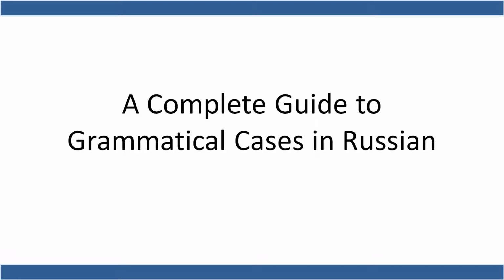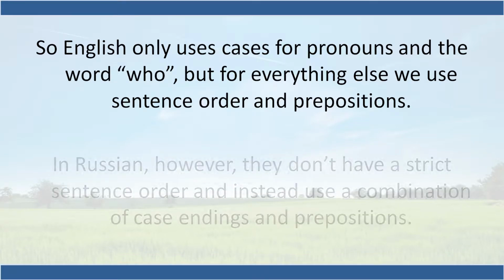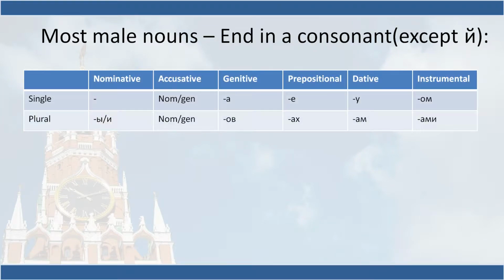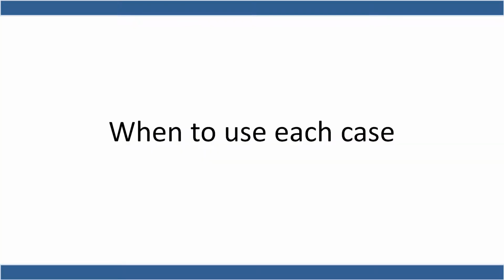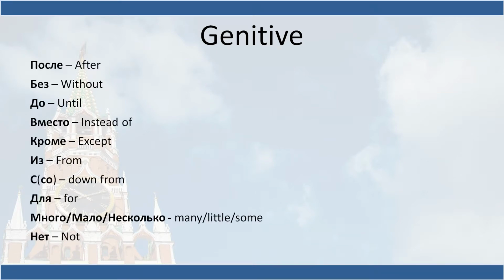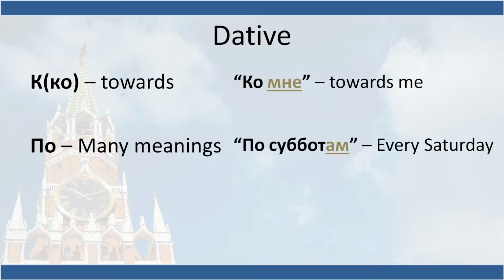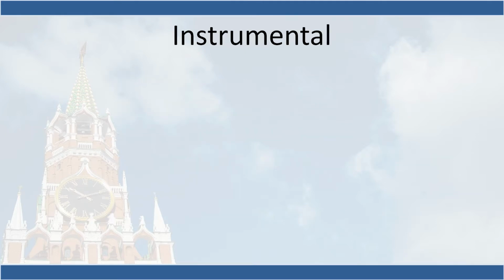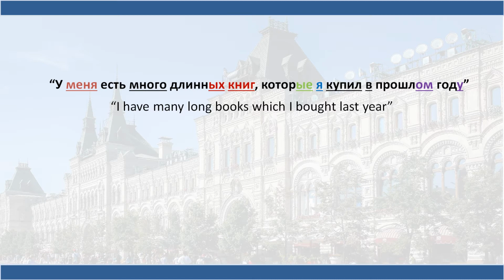A Complete Guide to Grammatical Cases in Russian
This is the video that I wish I could have seen when I was learning Russian. I was very confused at times and couldn't find a clear answer until I found those list of prepositions. Just focus on what endings you need to use and when to use each case.

search for a word in english or russian, click details and you can see all the forms

under word forms you can all the forms of nouns, adjectives and verbs